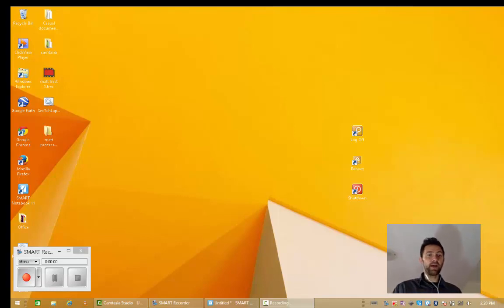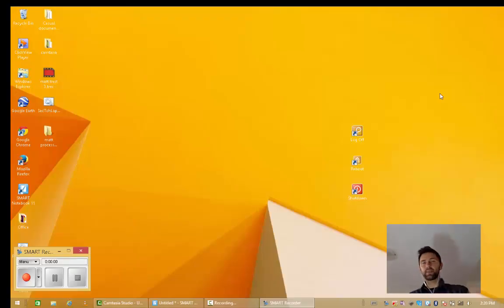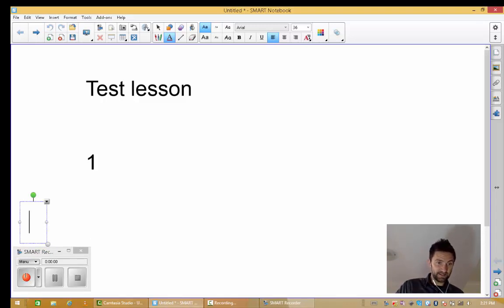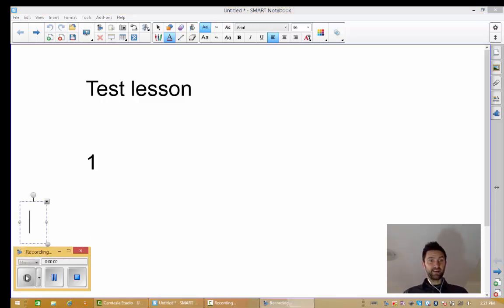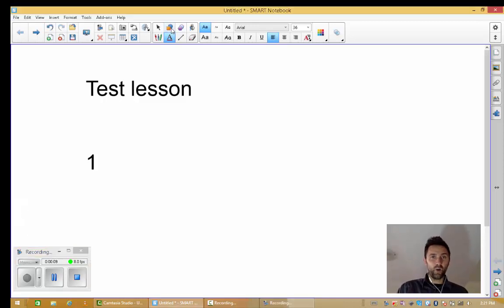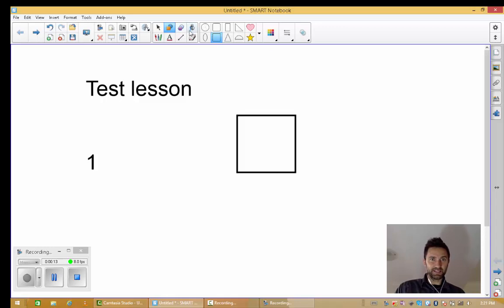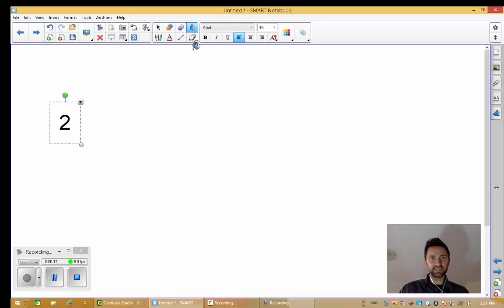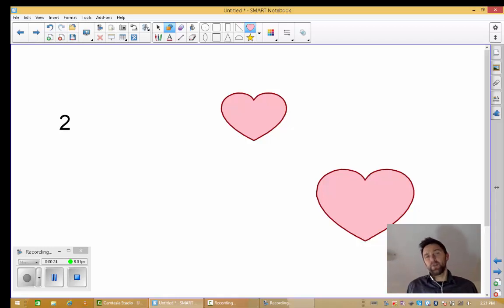Using smart recorder to screencast with windows OS